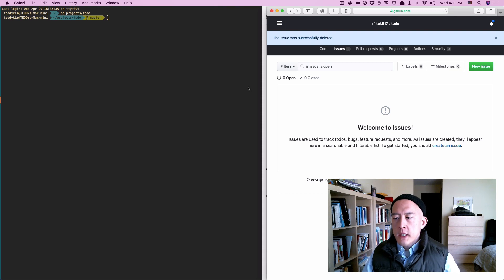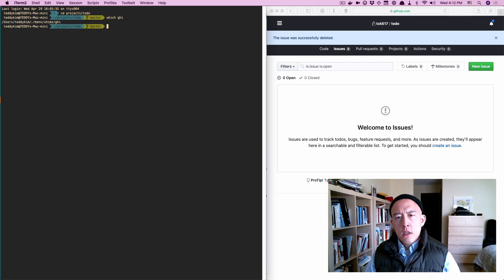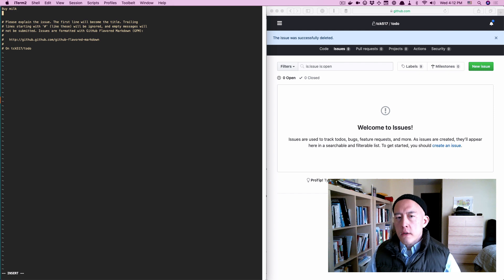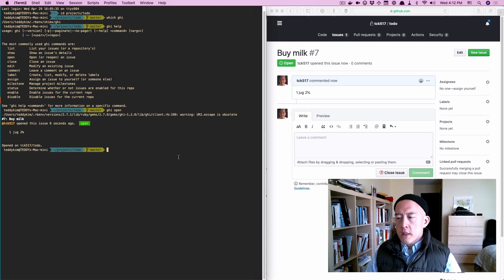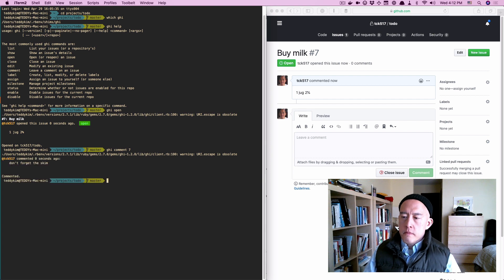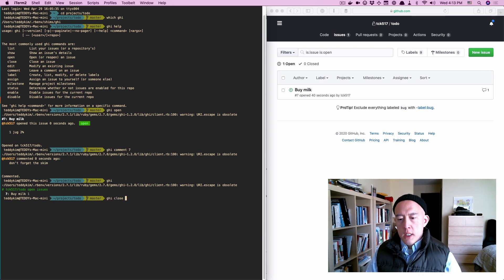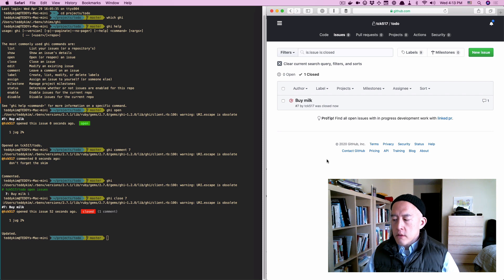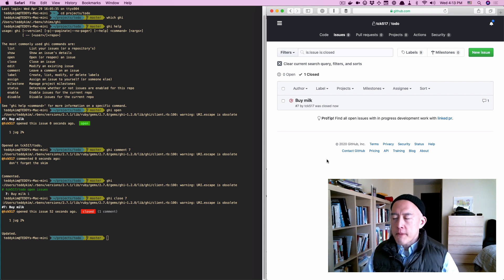Command line TODO list using GitHub issues as a cloud backend.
How to create, track, and manage your ToDo list from the command line! Todo's are stored as issues in a Github repository.